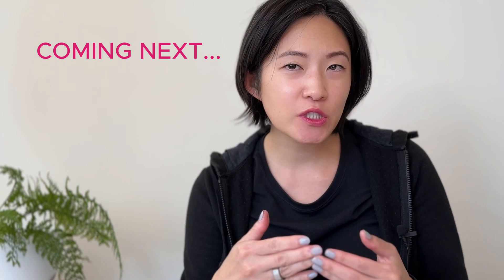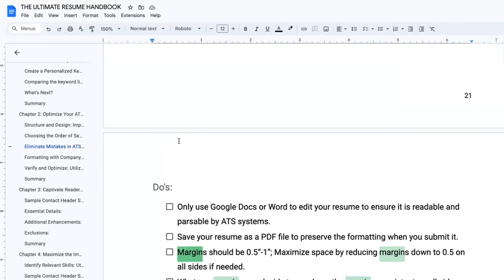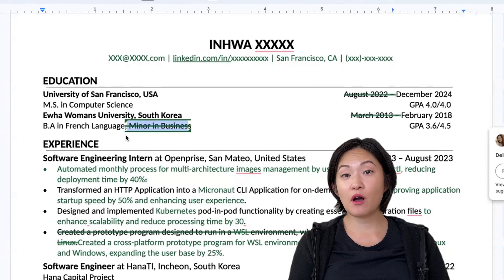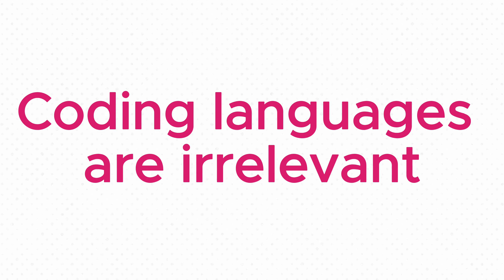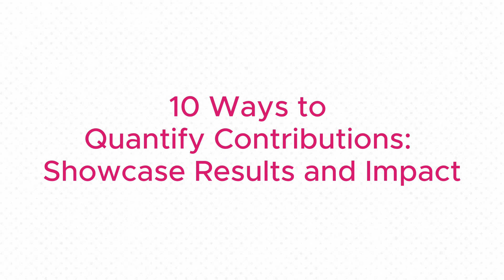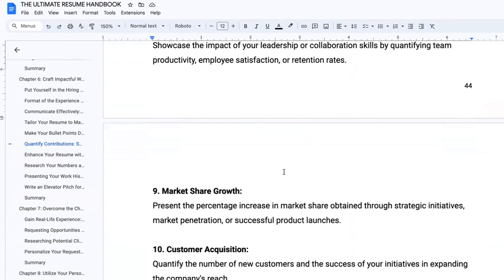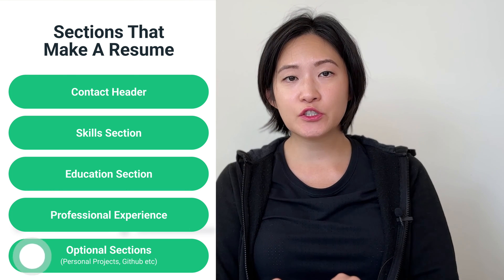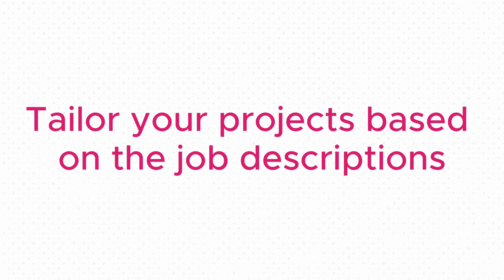What Engineering Resume Should Look Like: for Students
📎 Resources
✅ FREE ATS-Friendly Resume Template
✅ FREE Study Plan to Learn AI/ML Engineering FAST with ChatGPT

Welcome to our in-depth Software Developer Resume Makeover video! If you're looking to craft a standout resume that's both ATS-friendly and FAANG-ready, you're in the right place. Join us as we provide valuable Resume Tips and expert Resume Feedback to help you elevate your software engineering career.

In today's competitive job market, your resume is a crucial tool to make a lasting impression on potential employers. We'll guide you through the process of optimizing your resume, ensuring it catches the eye of top tech companies.

We'll delve into the key elements that make your resume stand out. From quantifying your achievements to crafting impactful work experience bullet points, we'll show you how to showcase your skills and experience effectively. You'll learn how to tailor your resume to meet the expectations of Applicant Tracking Systems (ATS) while still resonating with hiring managers.

⭐️About me
Hi, I'm Jean, Founder of Exaltitude. I've been working in tech for the past 15 years as an engineer, an engineering manager, and a team builder. I was the 19th engineer at WhatsApp and worked with Facebook as an Engineering Manager for six years after the $19B acquisition. I'm excited to share the ins and outs of a Software Engineering career based on my experience as a hiring manager and working in tech.